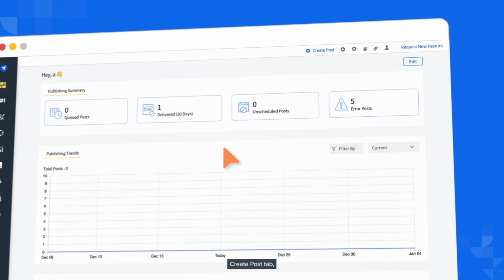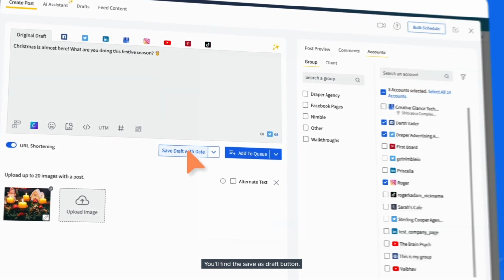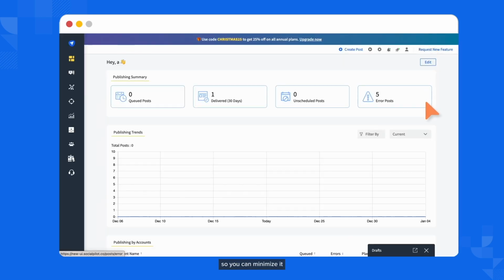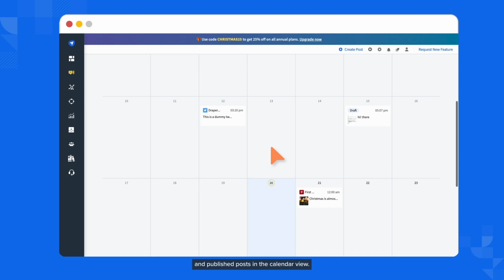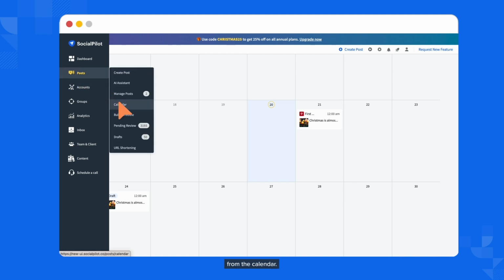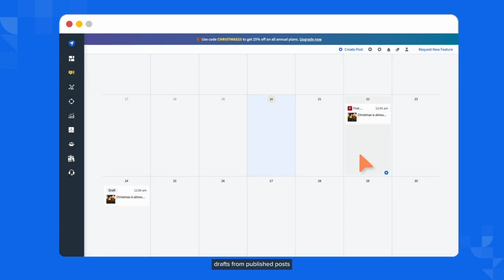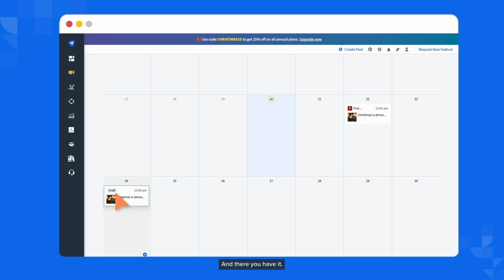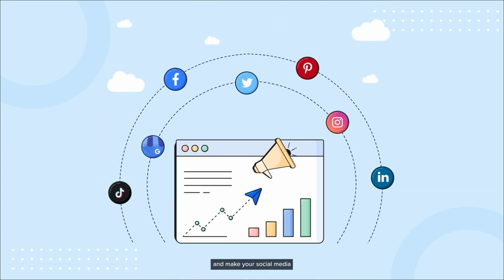SocialPilot Walkthrough: Draft with Dates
SocialPilot introducing Drafts with Dates, you can now save your drafts with specific dates to plan your content better and keep all your content including qued and published posts along with drafts in the calendar view.